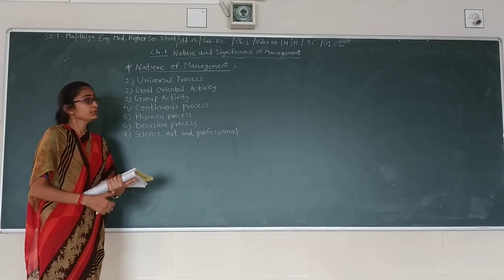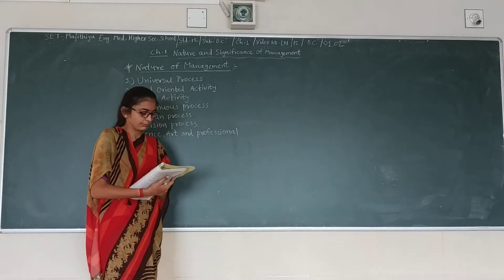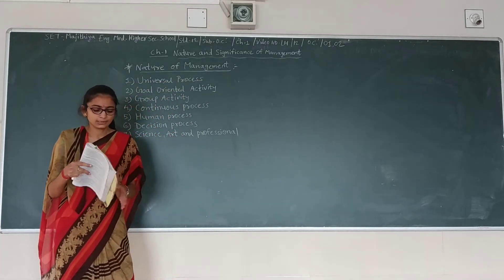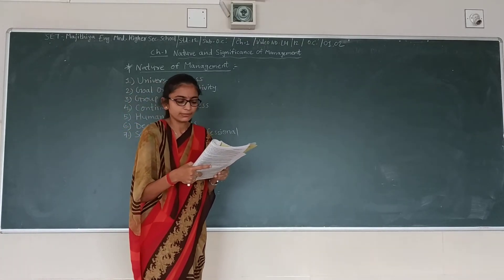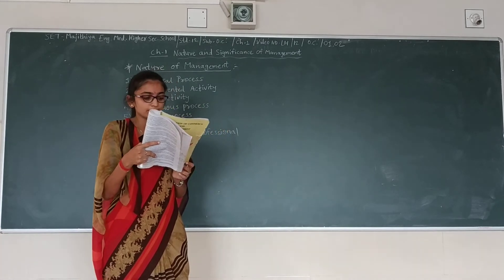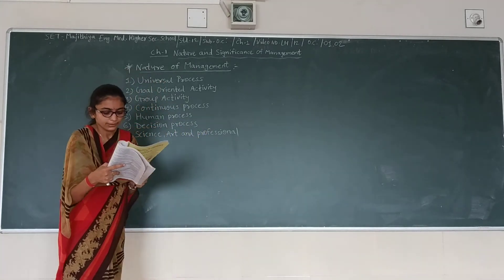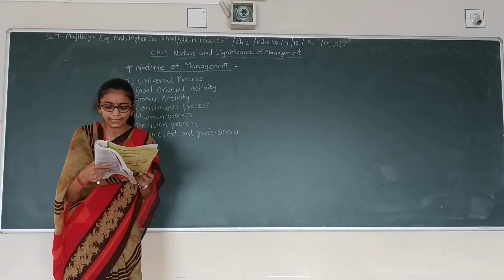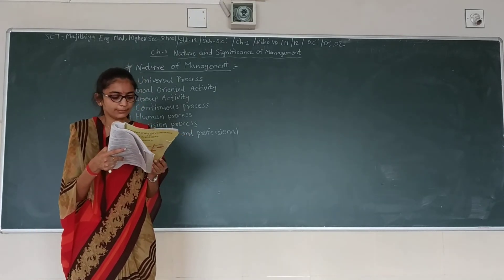SET - LH/12/OC/01.02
SET - MAJITHIA ENG. MED. HIGHER SEC. SCHOOL - STD. – 12 - SUBJECT – OC – CHAPTER - 01.02